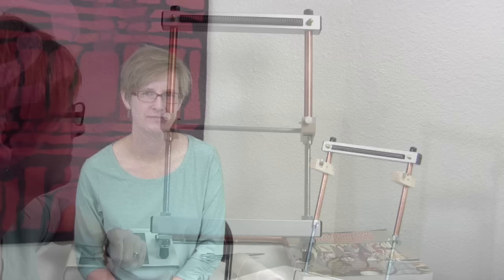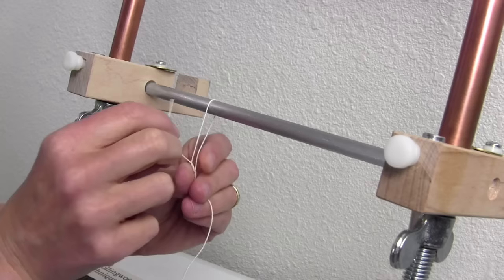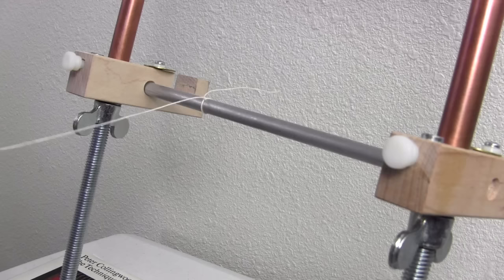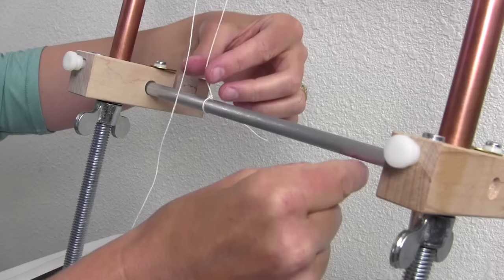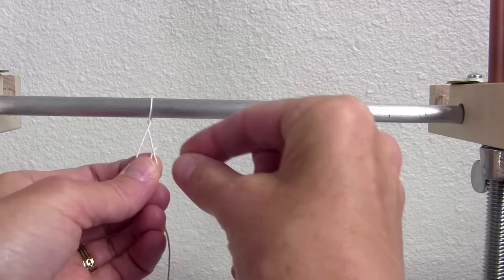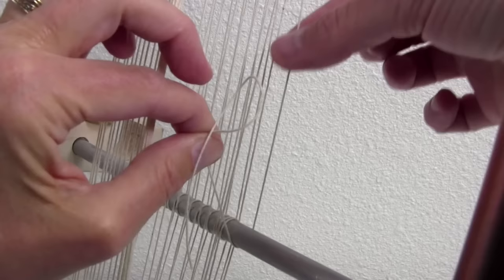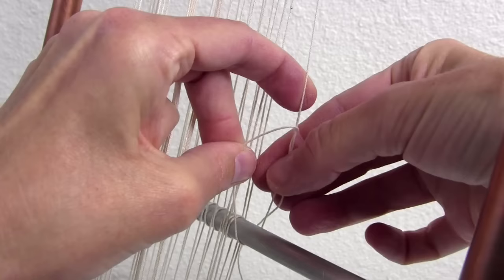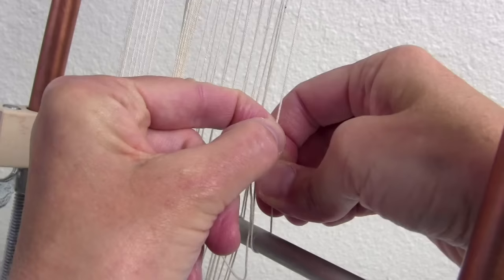Keeping your edge warps tight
. Join her Warp and Weft: Learning the Structure of Tapestry class if you're interested in learning all the fundamentals of tapestry weaving. Or if you're more experienced, consider her Color Gradation Techniques for Tapestry which addresses how to move color in tapestry weaving.